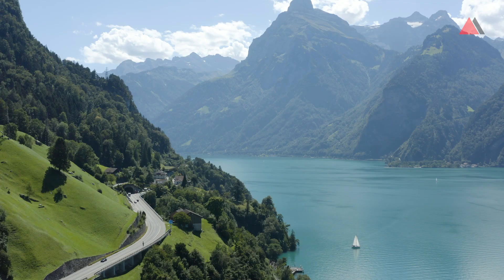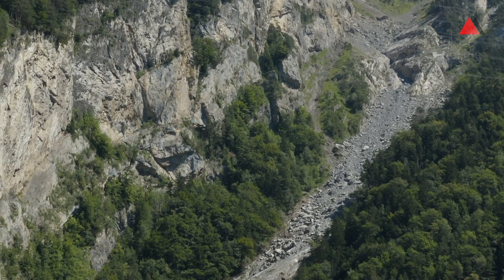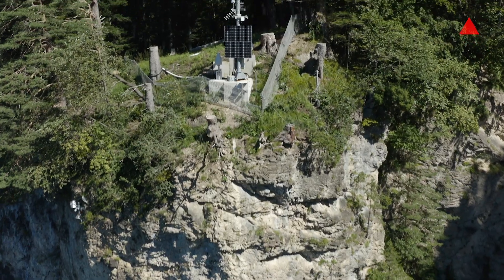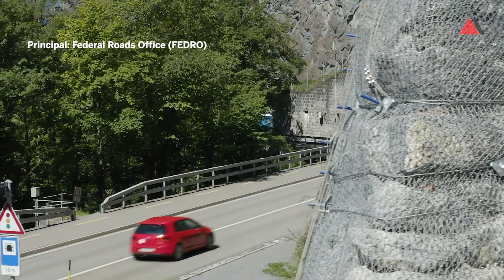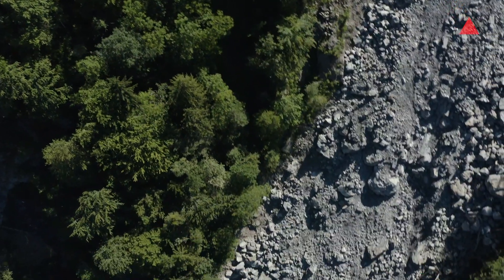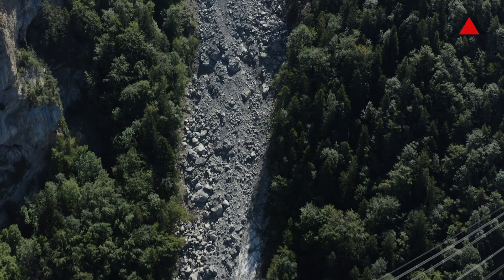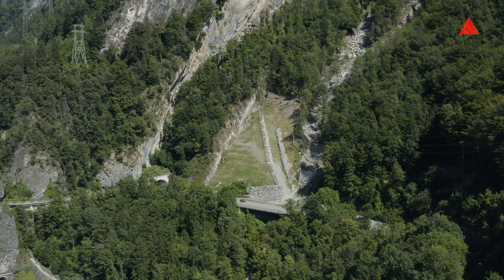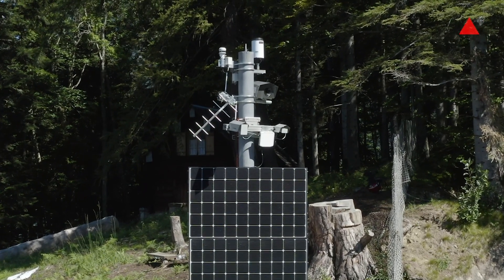Natural hazard monitoring and mitigation at Axentrasse / Switzerland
In this video, learn how a pioneering protection system against geotechnical problems was realized on the famous Axenstrasse - one of the most important roads in Switzerland. It consists of a monitoring system (rockfall radar and seismic sensors), organizational measures (automatic road closure after an event), and structural measures such as rockfall protection barriers. The approach provides road users safety, minimizes road closures while being a quickly installed and cost-effective solution.